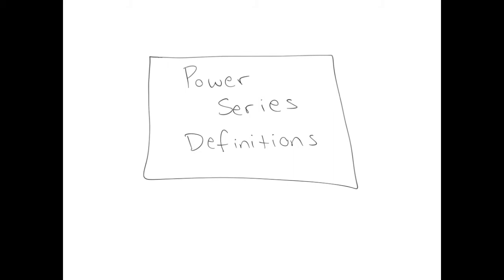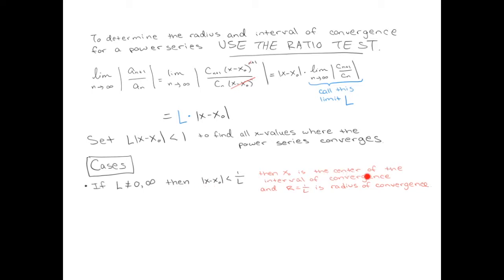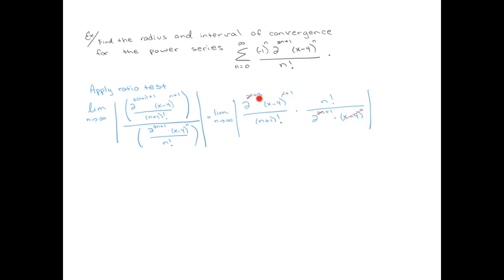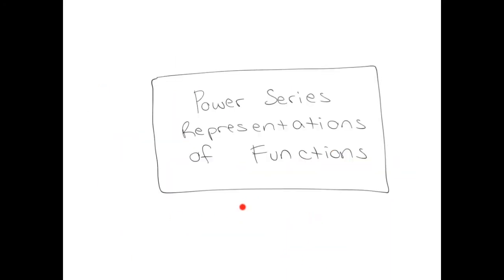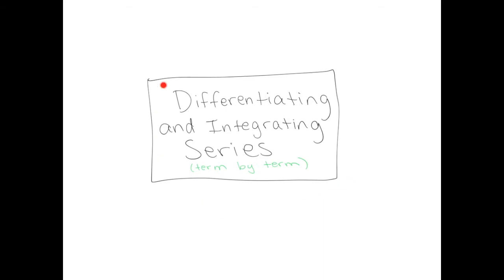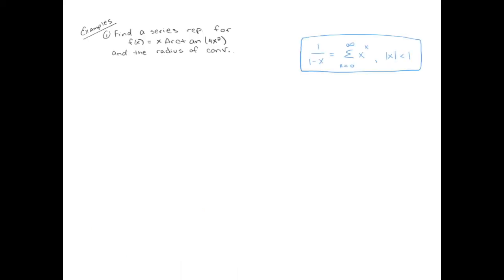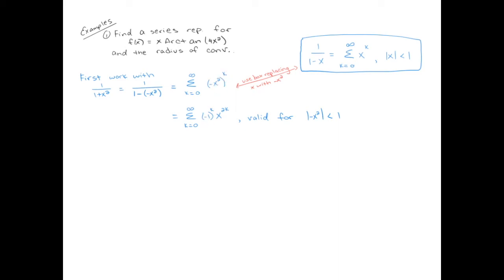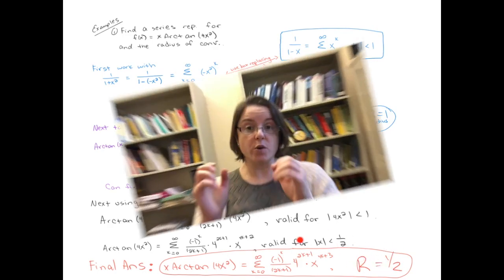Calc II: 20 - Power Series Representations of Functions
First we cover some basic terminology for power series including interval of convergence and radius of convergence.  When a power series "stands alone", you can always start with the ratio test to find where it converges.
The main topic of this video is representing functions as series.  The first crucial example comes from geometric series, and then we relate all other examples in this video back to geometric series by plugging stuff in or by integrating or by differentiating as is required for the problem.